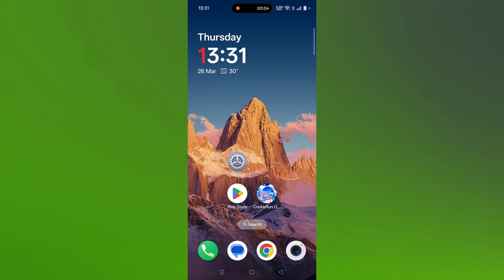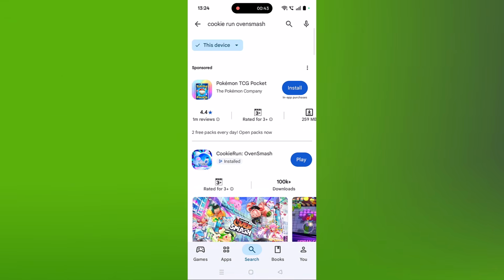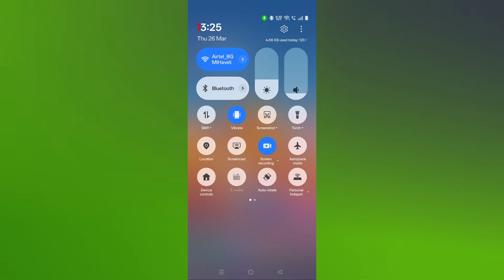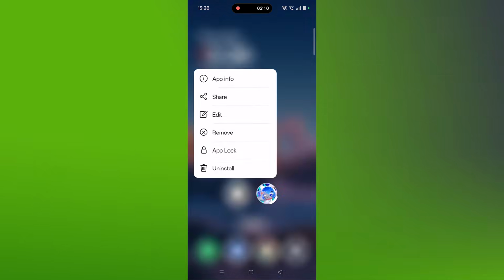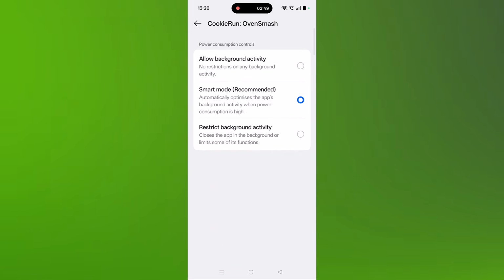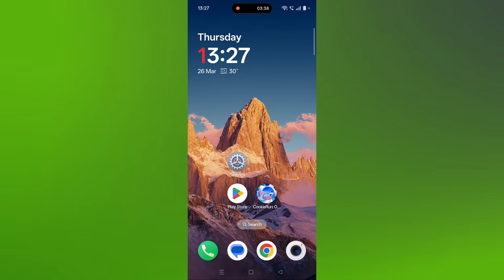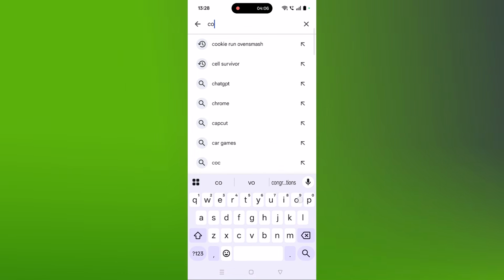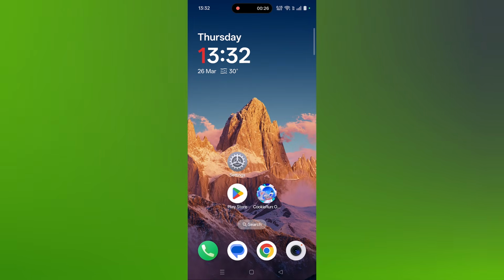Fix CookieRun: OvenSmash Not Working/Black Screen/Not Opening/Keep Stopping/Not Starting on Android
In This Video Guide, You Will Learn How To Fix CookieRun: OvenSmash Not Working. Fix CookieRun: OvenSmash Black Screen on Android. Fix CookieRun: OvenSmash Not Opening. Fix CookieRun: OvenSmash Keep Stopping. Fix CookieRun: OvenSmash Not Starting on Android.